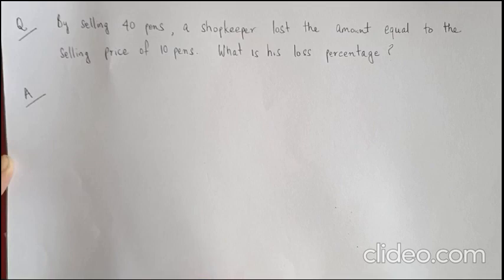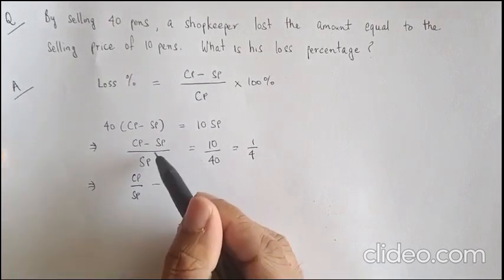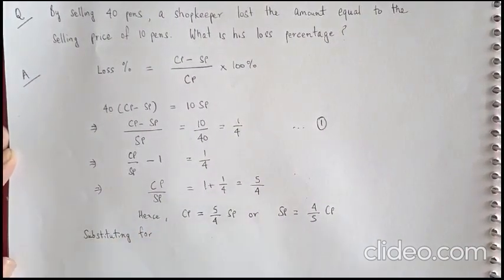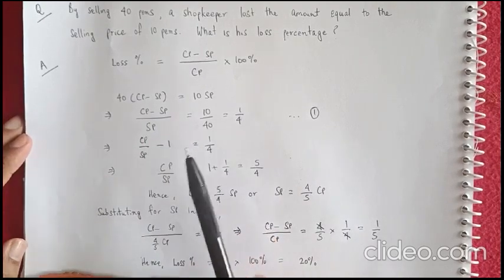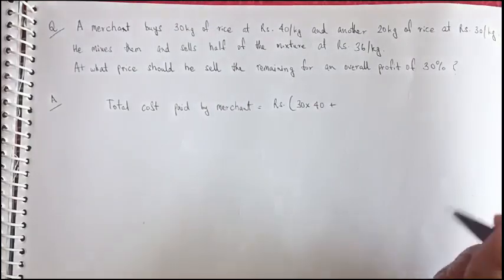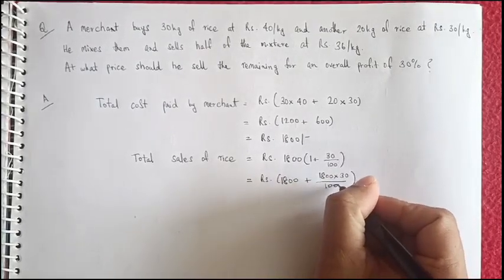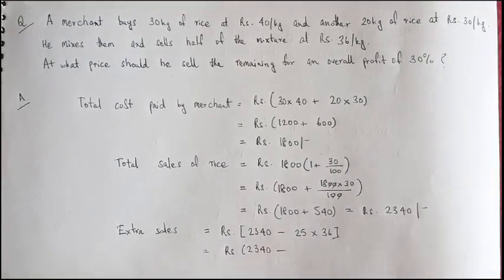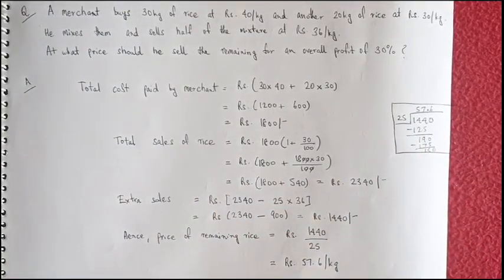Tricky Maths Olympiad and exam problems involving cost price, selling price and profit%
Lots of Olympiad and international competitive exams have some sections dedicated to CP, SP and profit problems. Let's solve some of these together.